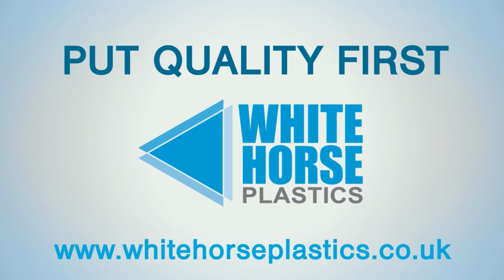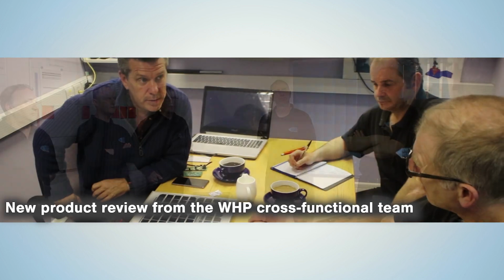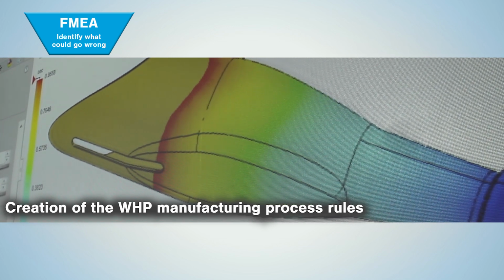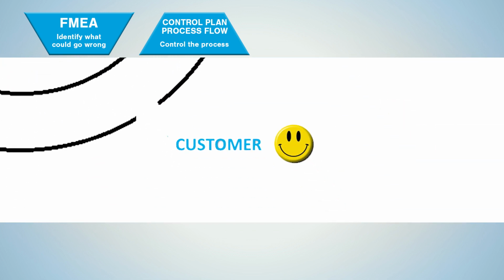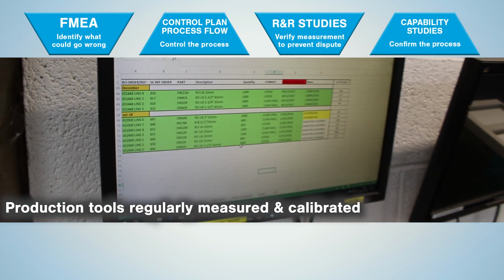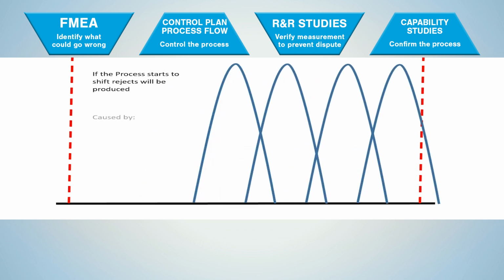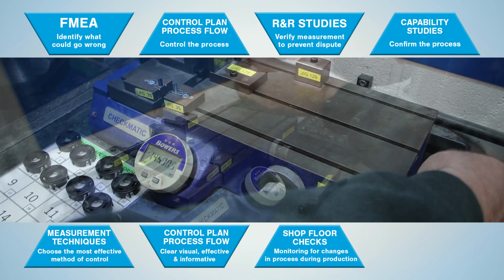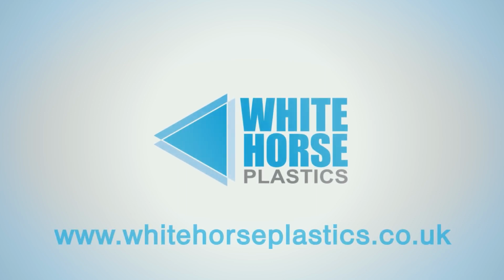WHP - Put quality first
Our high-spec modern metrology equipment and gauge services and our use of FMEA process mean that your product is made 'fit for purpose' for its entire lifetime. Measured against the appropriate accreditations, we provide all the manufacturing controls that your mouldings will ever need - ensuring you only ever receive components that comply to your specification.